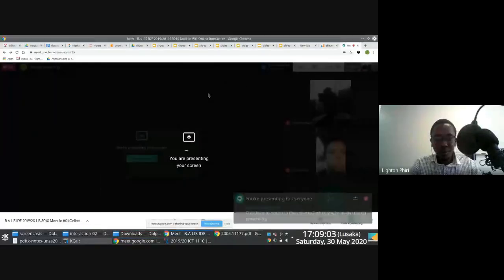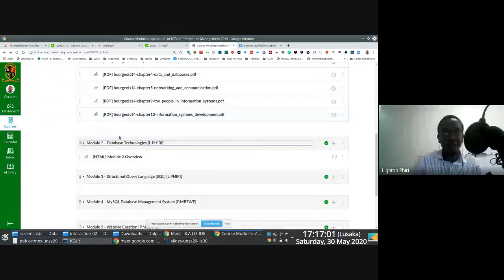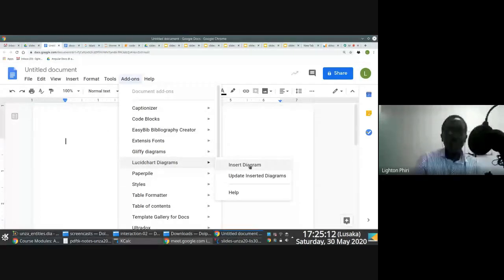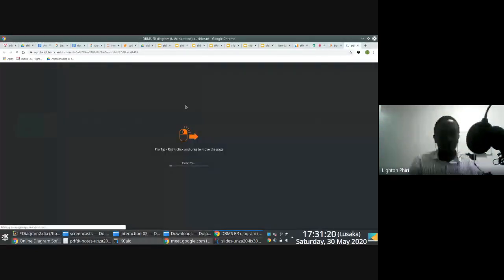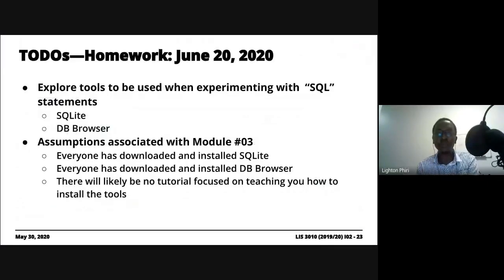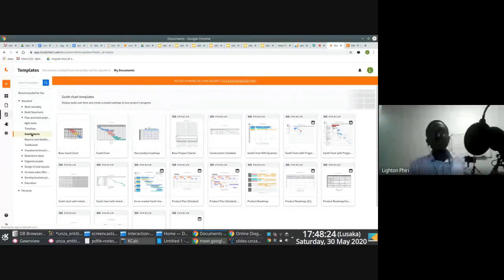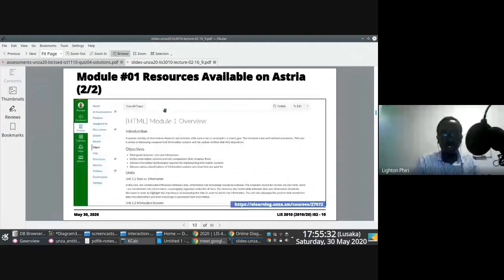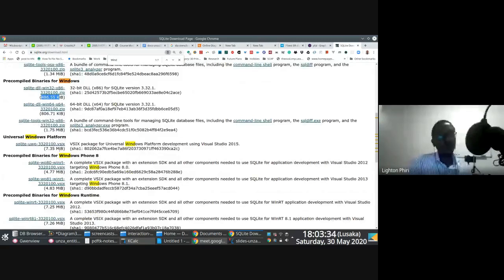[Live Q&A Session] Interaction #02---Module #01 · May 30, 2020 | 2019/20 LIS 3010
This is a recording of an interactive session with students enrolled in the "LIS 3010: Application of ICTs in Information Management" course [1] offered under the distance mode of instruction. The course is co-taught by a colleague of mine, Phyela Mbewe [2].

In this interactive session, held on May 30 2020, we chat about things to be done prior to covering Modules #02 and #03.

Chat transcripts for this session are available on Astria [3].